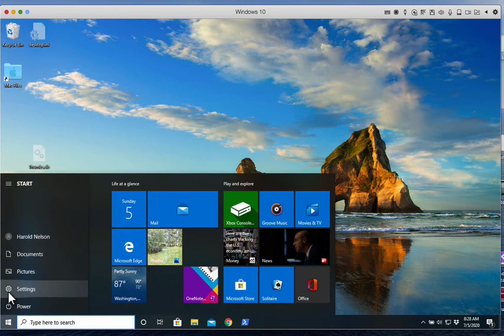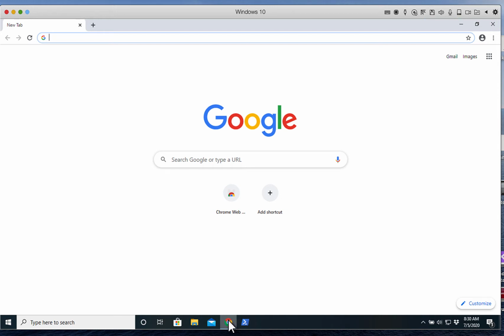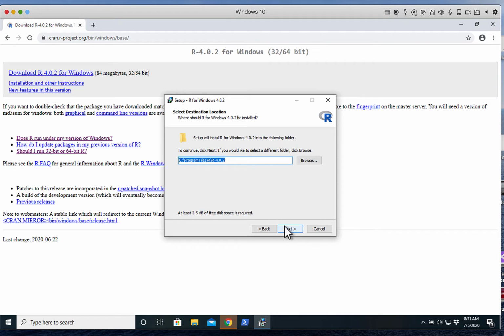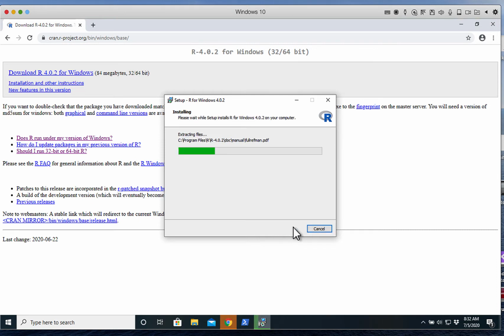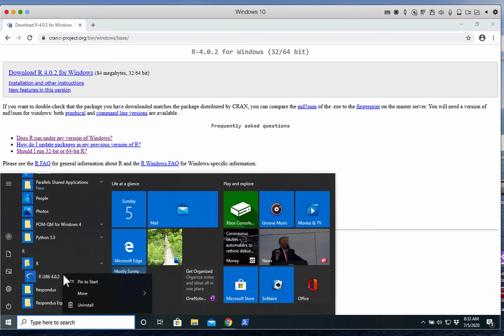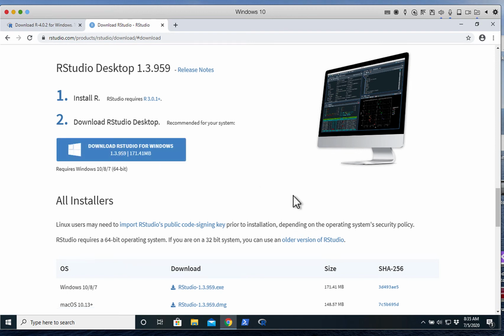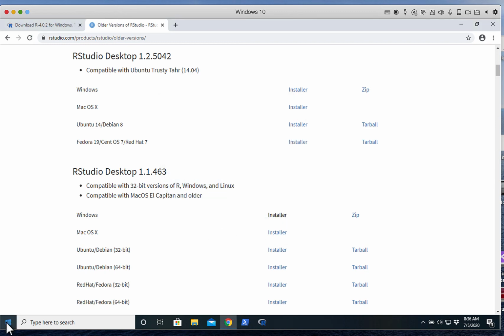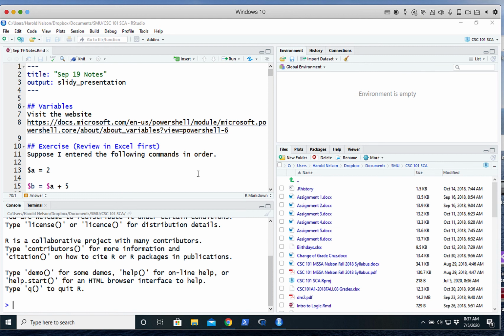Install R and RStudio Windows